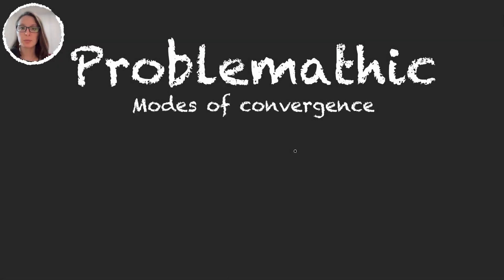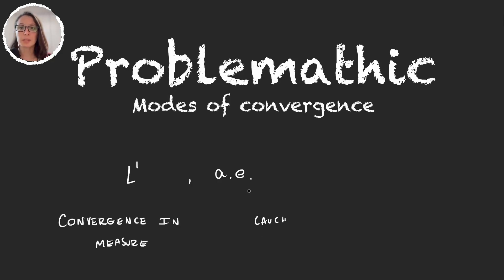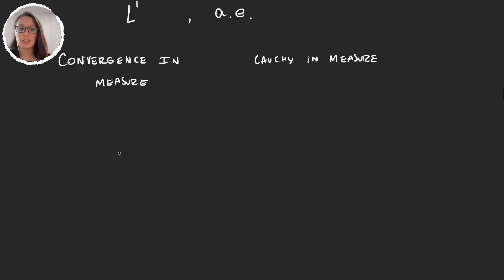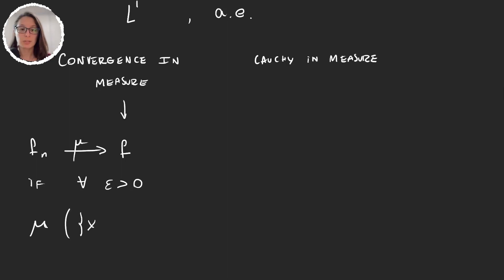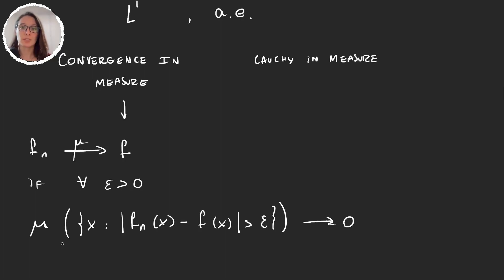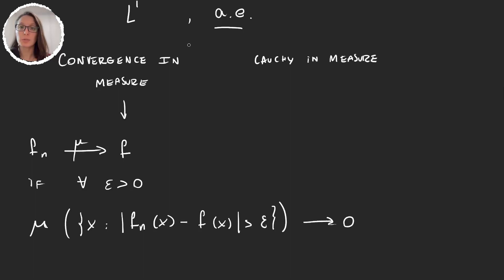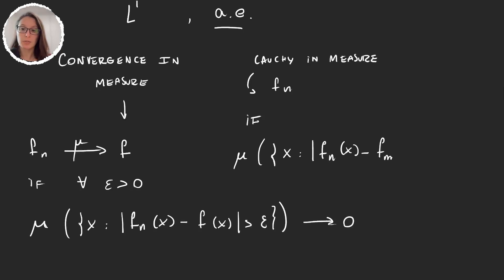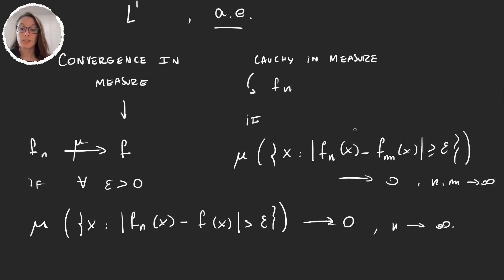More types of convergence | Convergence in measure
In this video we learn about convergence in measure and what it means for a sequence to be Cauchy in measure.

Timestamps in this video:
00:00 Introduction.
00:06 Recap last video.
00:45 Convergence in measure.
02:08 Cauchy in measure.
03:13 Difference between a.e. and in measure.
05:09 An example.
06:56 Implications between other convergences.
07:07 L1 implies in measure.
12:01 Conclusion.